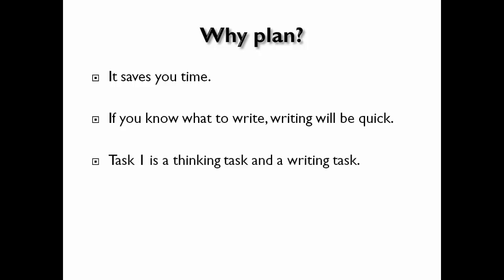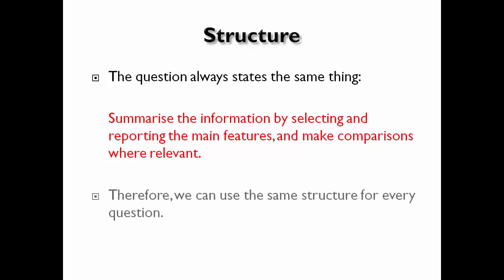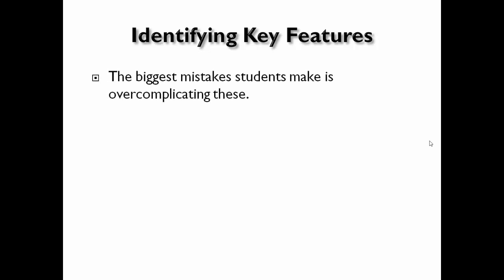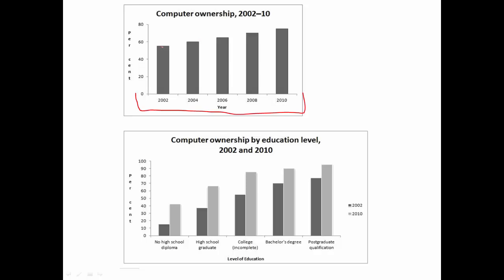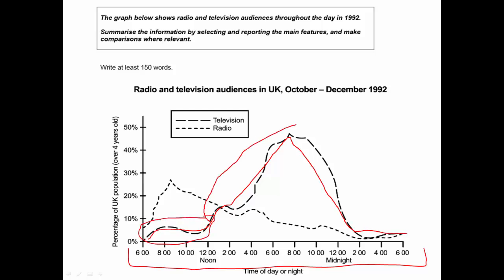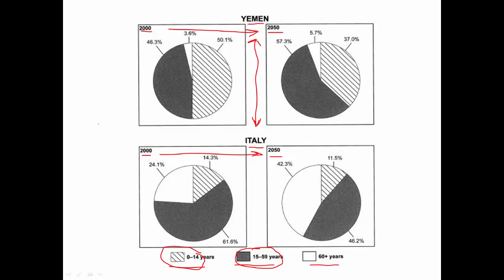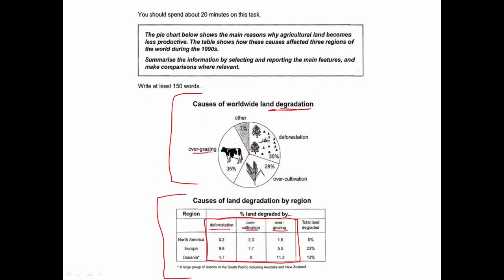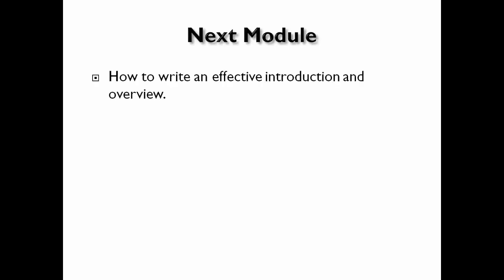Writing task AC 1 04